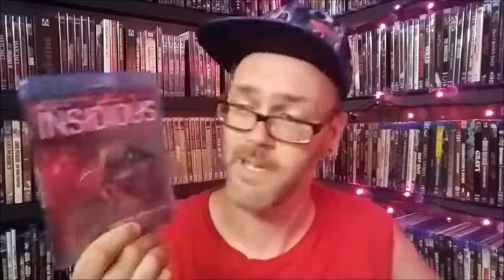The Horrorpunk vs Horrorpack - June 2020 Unboxing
This time around I unbox the Horrorpack for June and share a few new recent pickups. Also, be sure to check out our buddies at Neon Brainiacs, the 80's horror podcast! They are awesome and always provide excellent entertainment.